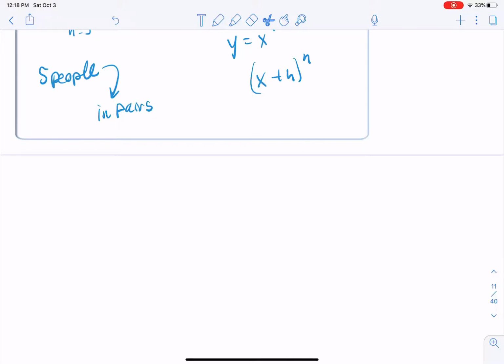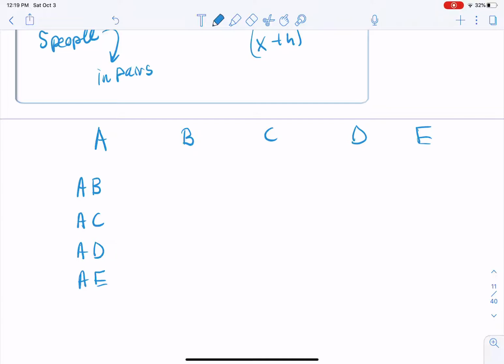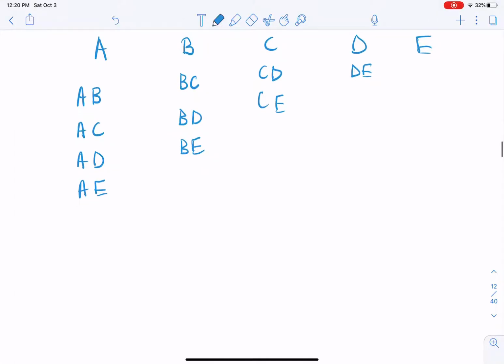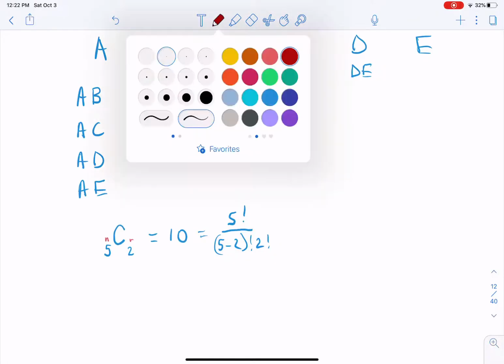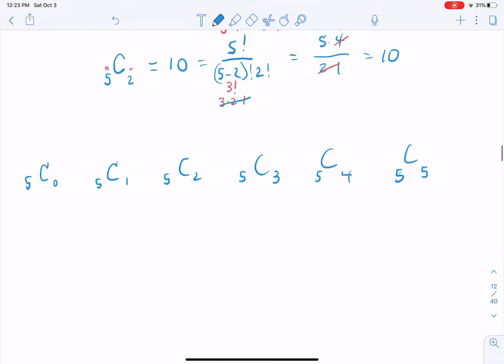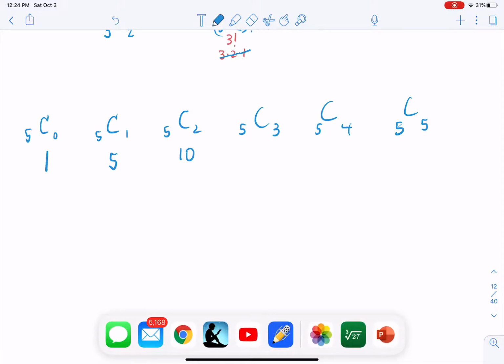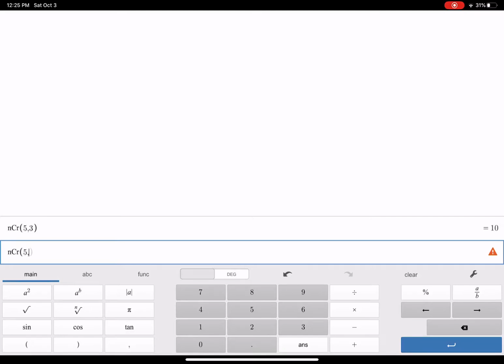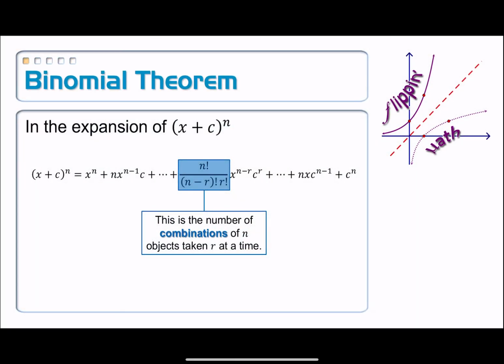3-3: Derivatives of Polynomials and Exponential Functions, 01d